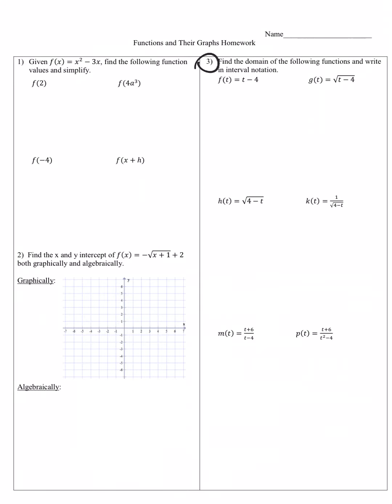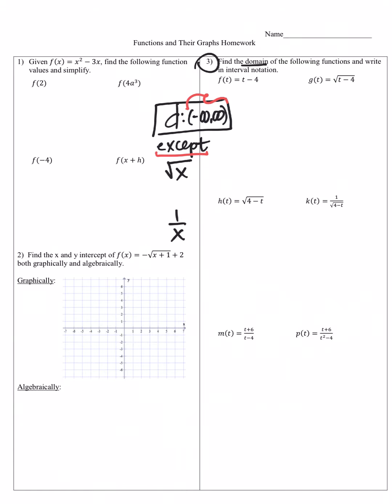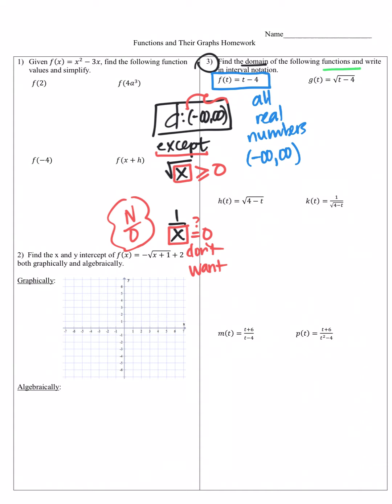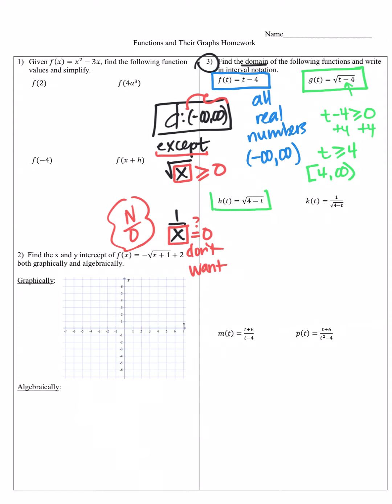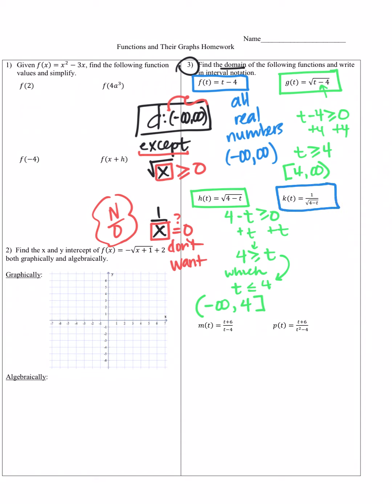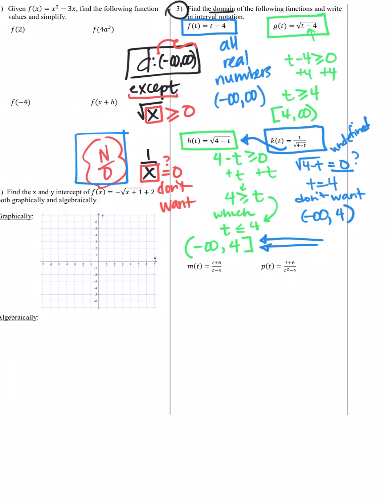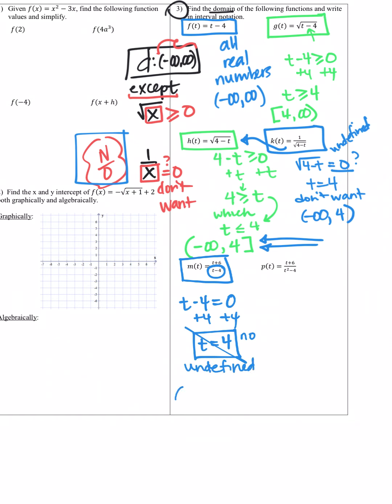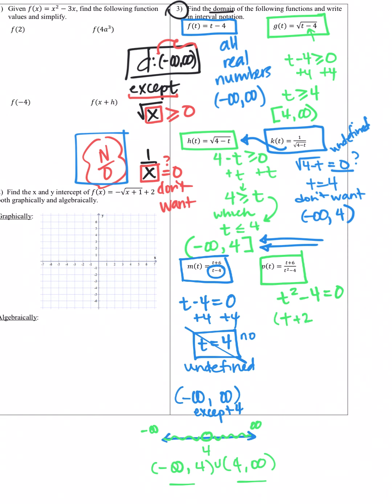finding domain of equations of functions.mp4